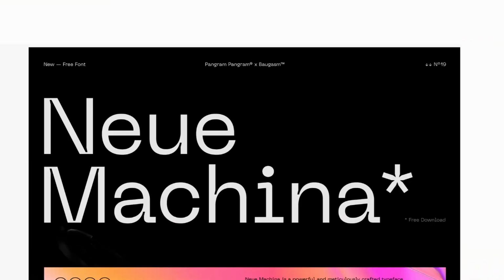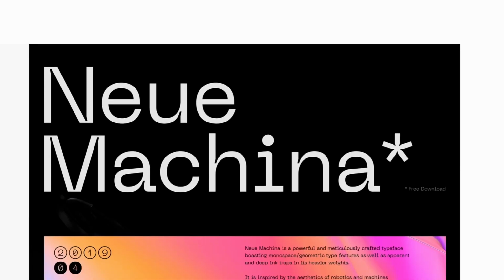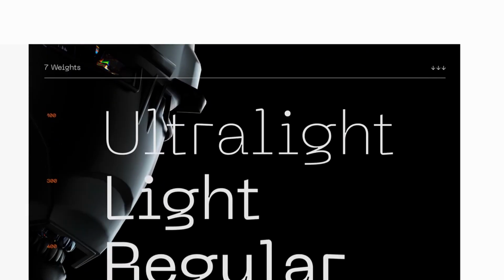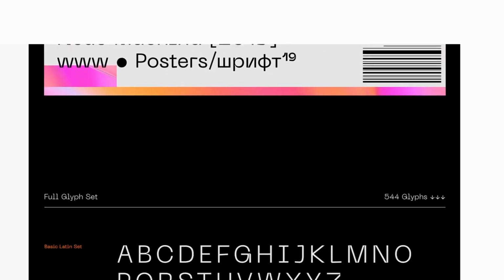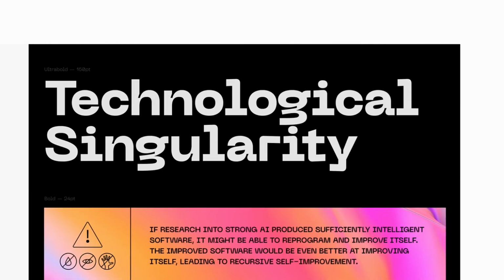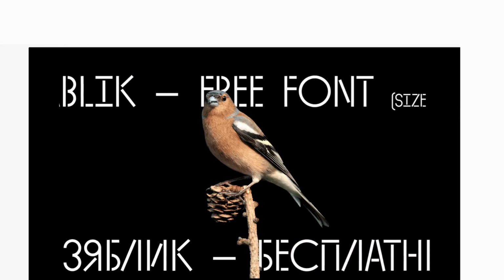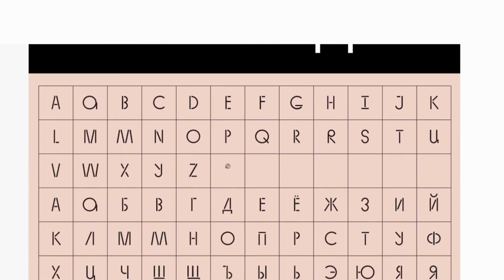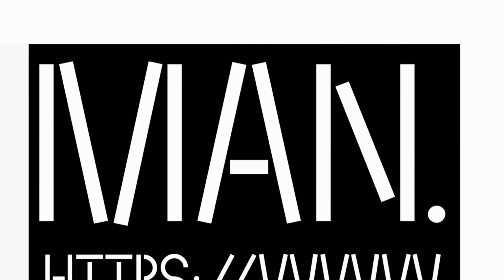Best FREE Futuristic 2020 Fonts for Every Designer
In this video, you will find my personal go-to fonts when designing futuristic/acid graphics/nu wave designs or album artworks. The order of the fonts it's not a specific one for each and every one of them is amazing and you guys should check them out.